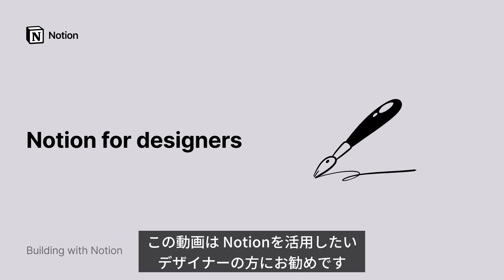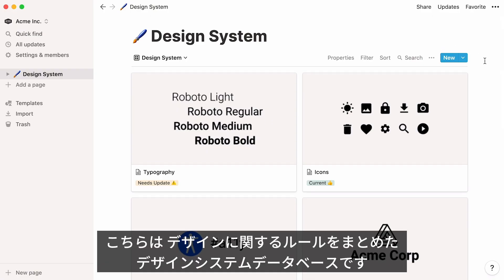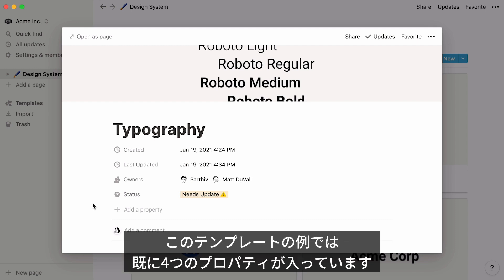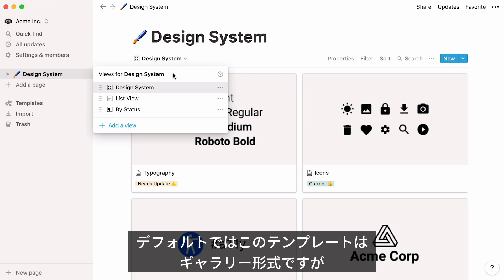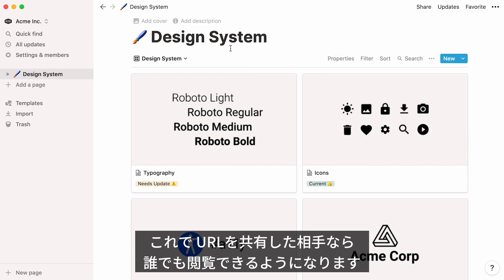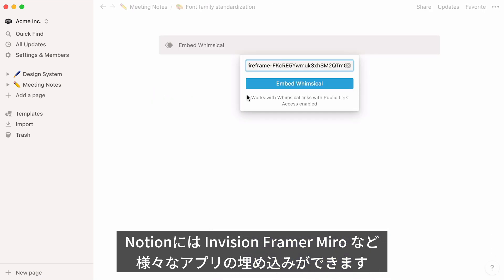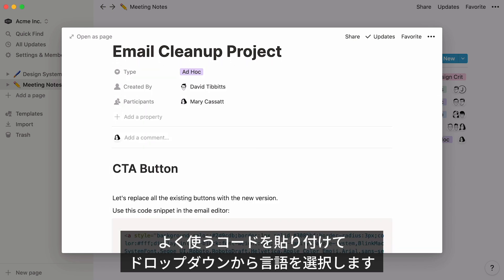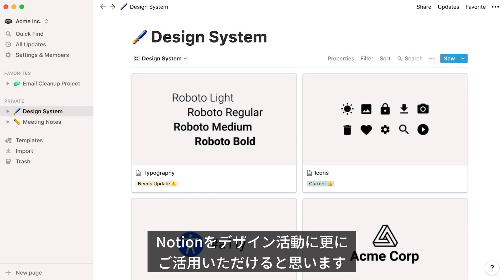デザイナー向け、Notionの使い方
Notionを初めてお使いのデザイナーの方々に向けた動画です。Notionを使ったデザイナー専用のデザインシステムの作り方や、チームでの議事録の作り方を紹介します。